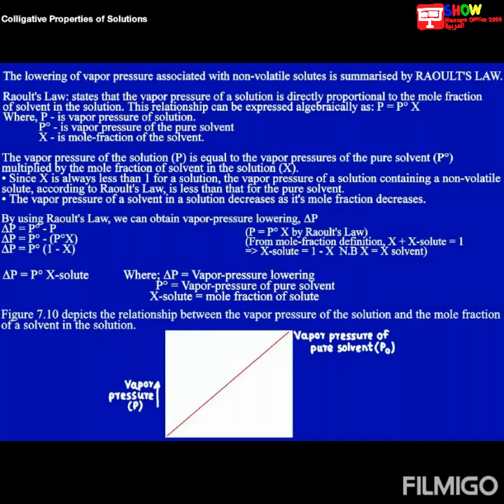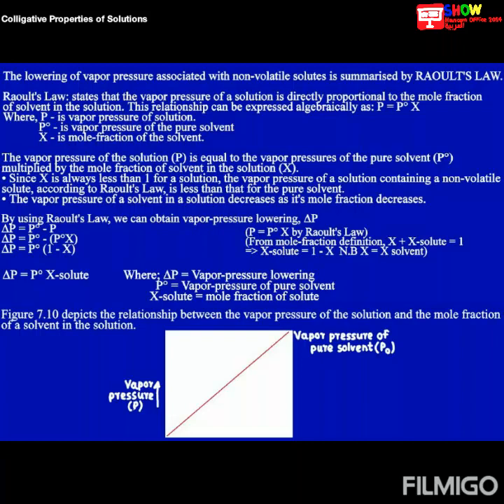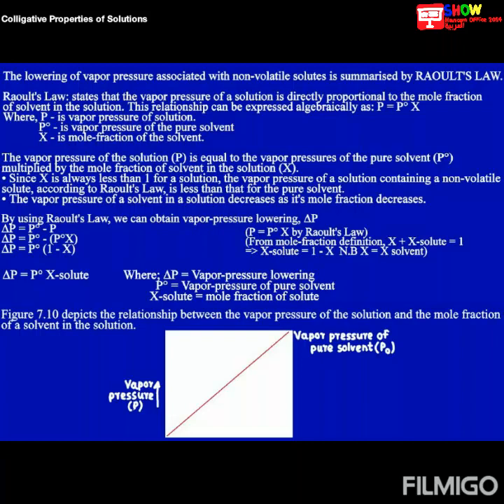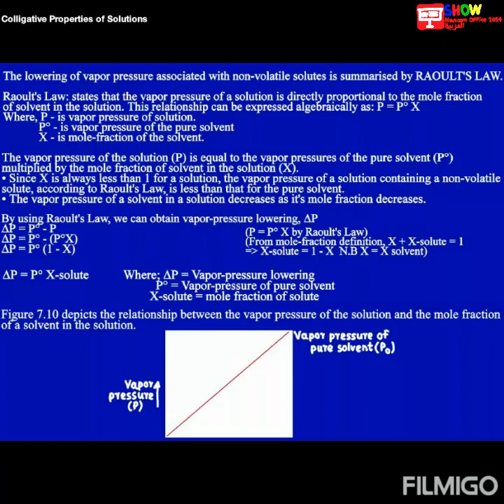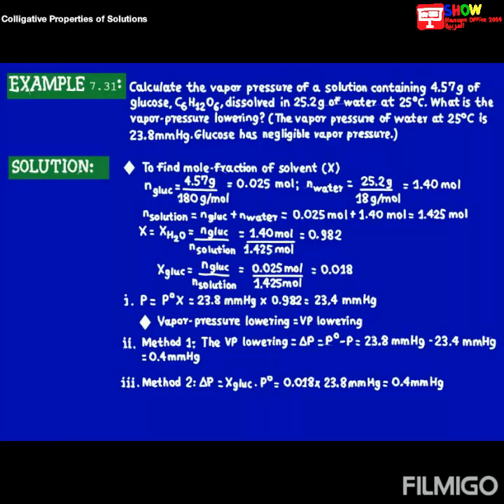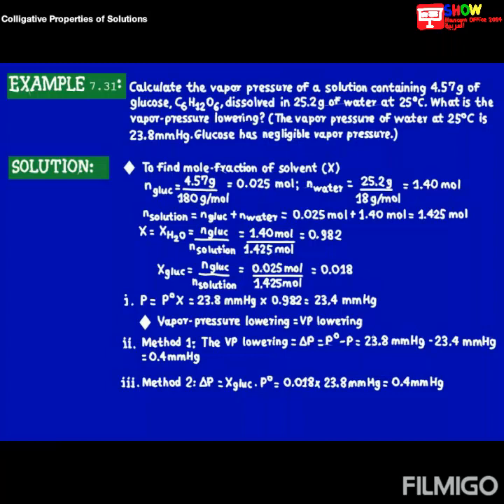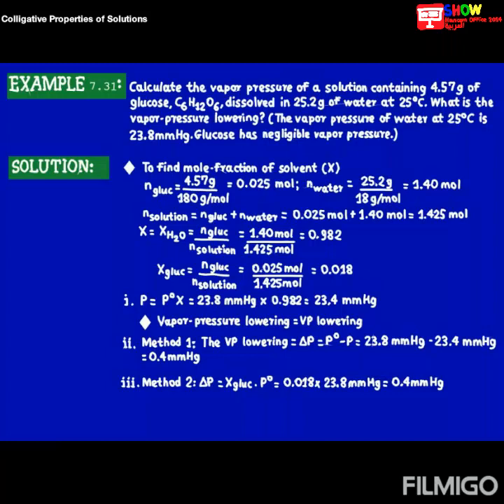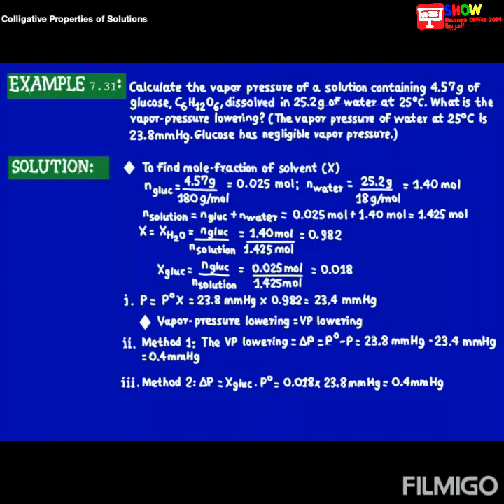Hancom Office Show 2014 - Unit 7: Solutions = 7.5 Colligative Properties of Solutions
7.5 Colligative Properties of Solutions